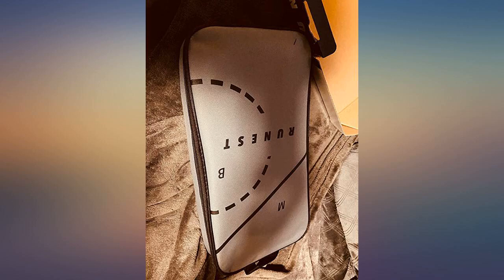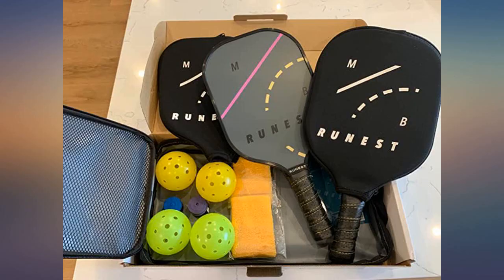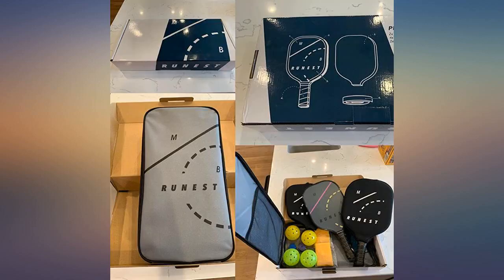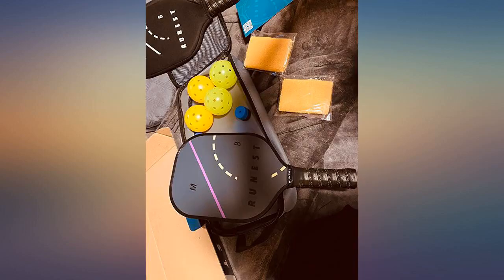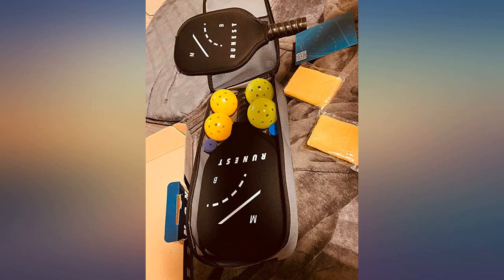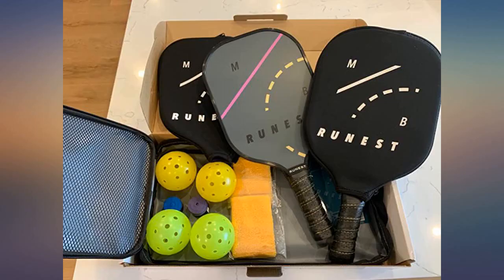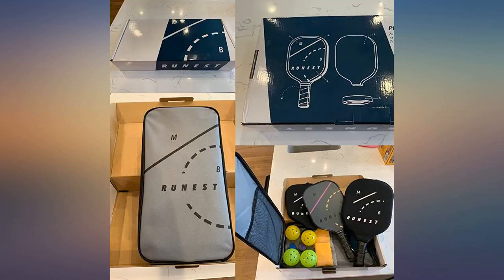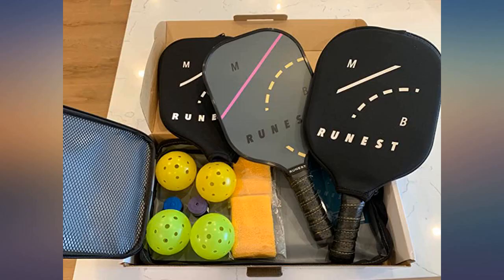MB RUNEST Pickleball Paddles Set with Bag and Covers - Lightweight Rackets with review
Main Features:
by entering your model number.. IMPROVE YOUR LIFE - Meet new friends, socialize or implement a game in your family and stay in shape, both physically and mentally. You and the people you love. The set comes with a gift box that makes it a great present for a birthday, Christmas, New Year’s, Thanksgiving, Housewarming, graduation or any holiday or party.. PREVENT JOINTS INJURIES - 60% of the accidents are caused by an inappropriate paddle weight. This lightweight racket with 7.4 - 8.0 oz offers the safest paddle weight. The polypropylene honeycomb core absorbs shocks and vibrations and the carbon-graphite face allows you to make fast shots and easy spins with less effort and higher safety standards.. A MONEY SAVER PACK - There is no need to buy all the accessories separately! All the equipment fits in a well-designed portable bag that protects your gear to last longer. It also offers you the comfort of leaving the house with everything you need to play in a well-organized backpack. Make the best of your money and get everything in one kit!. AMAZING HAND COMFORT - Specially designed sweat-absorbing 4¼" circumference medium grip and 4.3-inch long handle ensure a great wrist action. The extra over-grip increases the handle circumference to fit perfectly for both, men’s and women's hands, enhancing the ball control and power. And with the new edge guard, you get a nice paddle natural feel, no face chipping and adequate sound.. QUALITY GUARANTEE - We offer 365 days guarantee for all our products. No fake promises, no shenanigans, just a prompt and efficient customer support. The racquet meets USAPA specifications for beginners, intermediate and junior players and we stand by the quality of the material used. You have nothing to lose. So why not just hurry up and buy one?